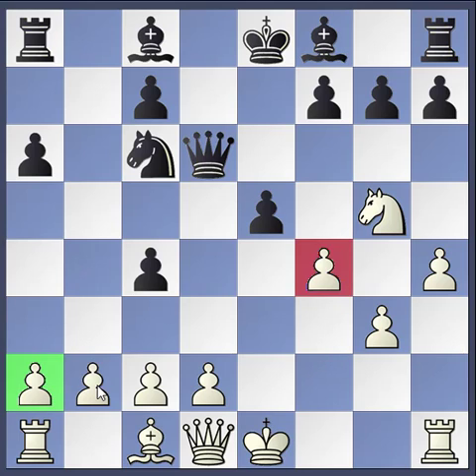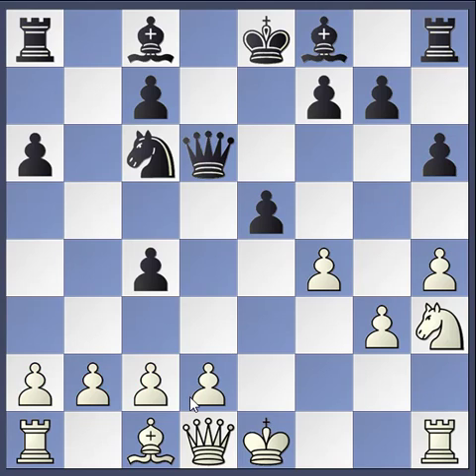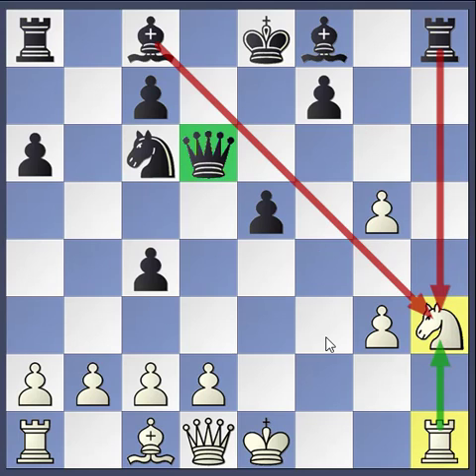Chess Game 5